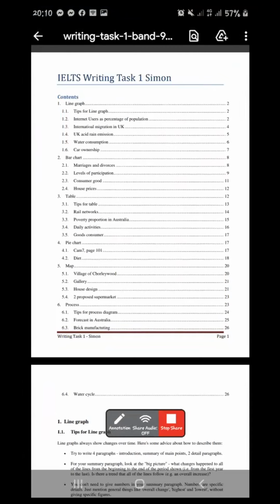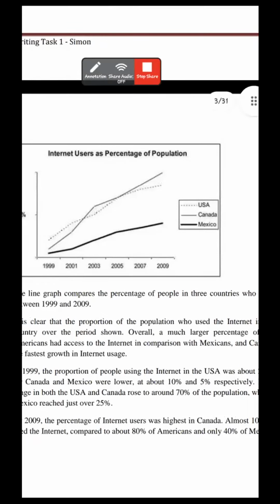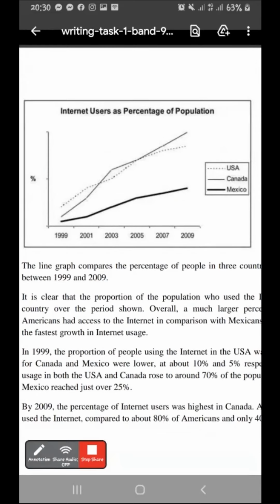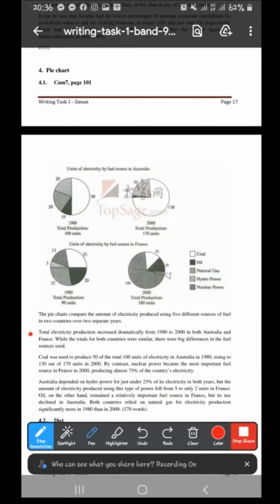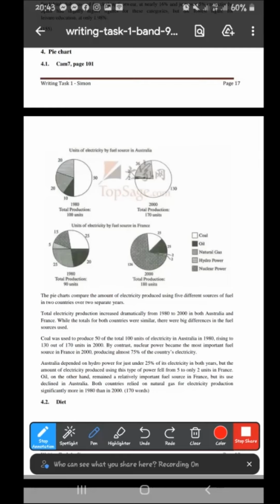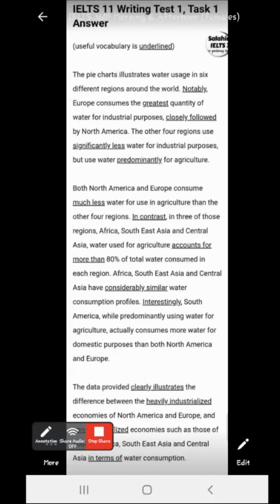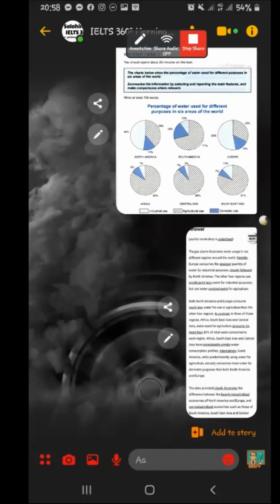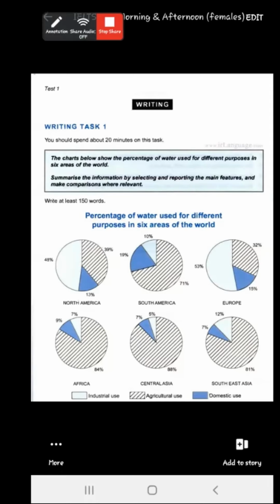IELTS Writing Task 1